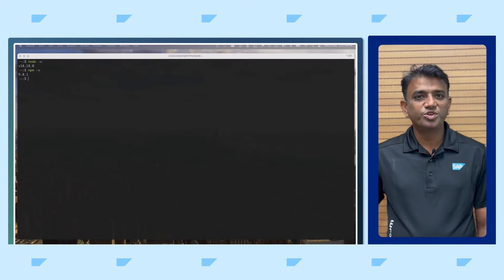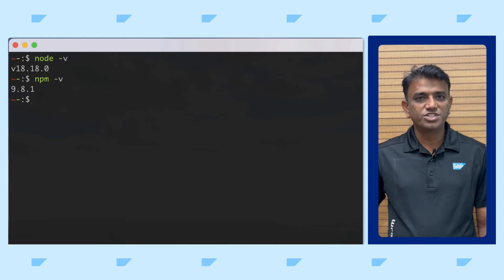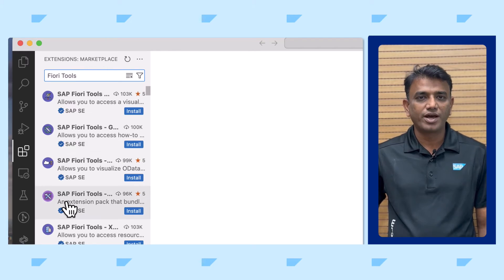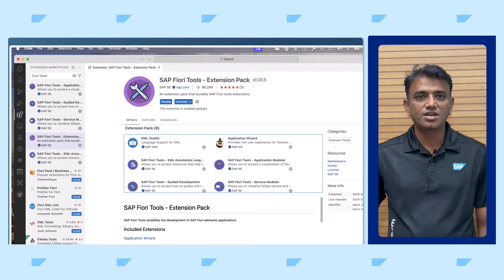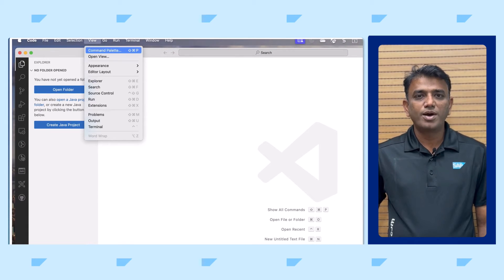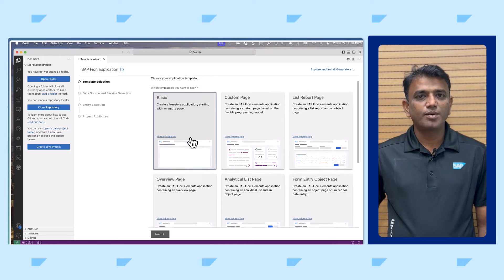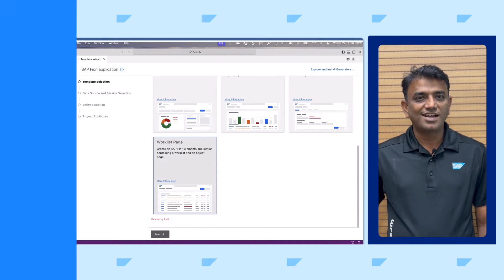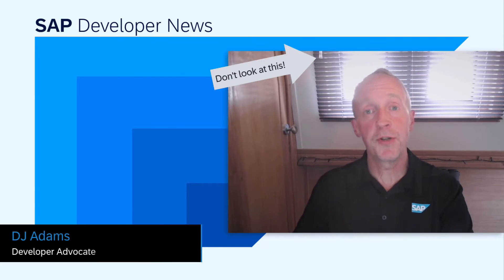abapGit, Fiori via VSCode, CodeTalk, Cloud Connector, What's New in SAC | SAP Developer News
*abapGit – The Open-Source Way*

*SAP CodeTalk with Christian Lechner and new YouTube Shorts series*
- SAP CodeTalk on "Terraform Provider for SAP BTP" with Christian Lechner (video)
- Generation of test data records with the data facet (YouTube Short video)

- SAP Integration Suite - Design Guidelines in the integration flow editor of SAP Cloud Integration

CHAPTER TITLES
0:00 Intro
0:10 abapGit – The Open-Source Way
1:13 DYK SAP Fiori applications using Visual Studio Code
2:35 SAP CodeTalk with Christian Lechner and new YouTube Shorts series
4:04 SAP Cloud Connector and IFlow Design Guidelines
5:56 What’s New in SAP Analytics Cloud Q2 2024